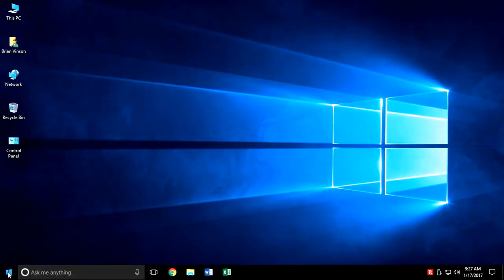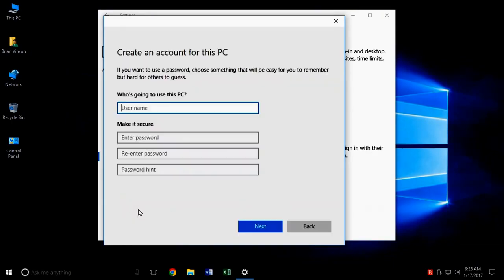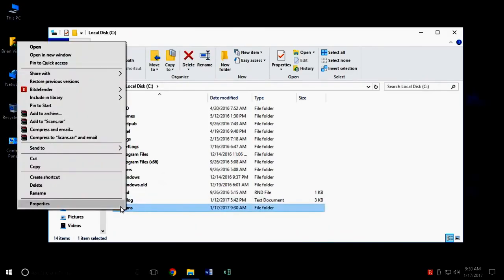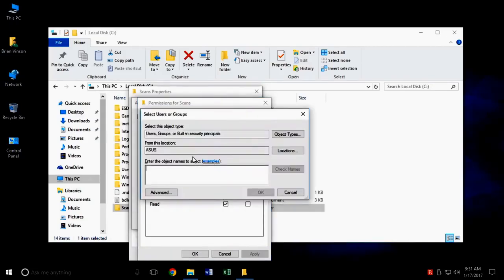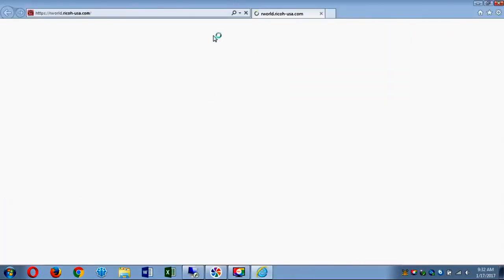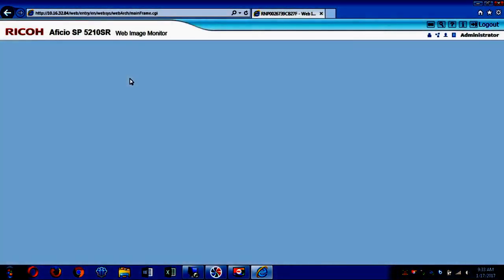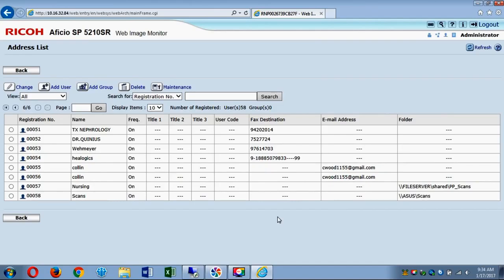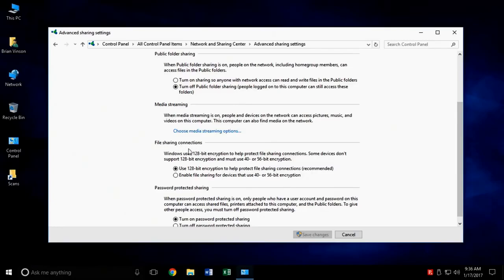Scan foder Ricoh Win 10